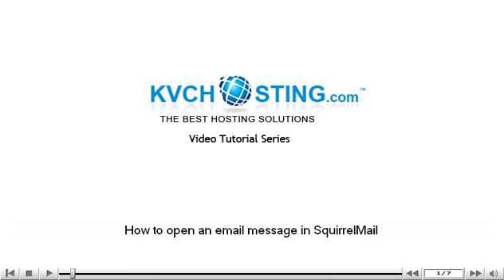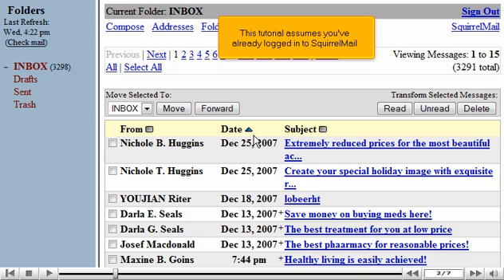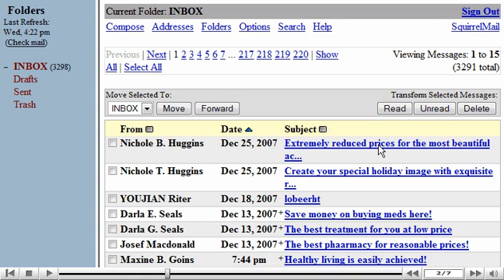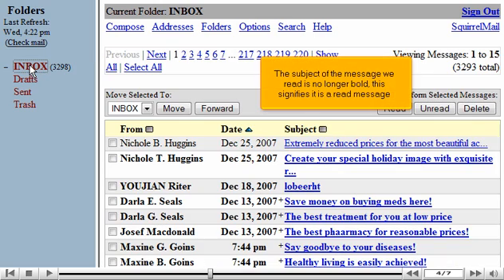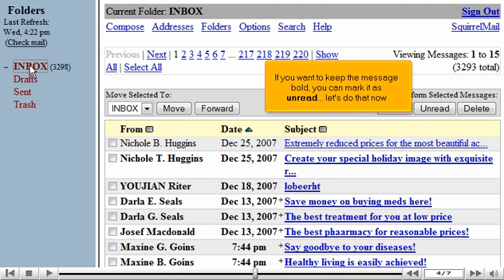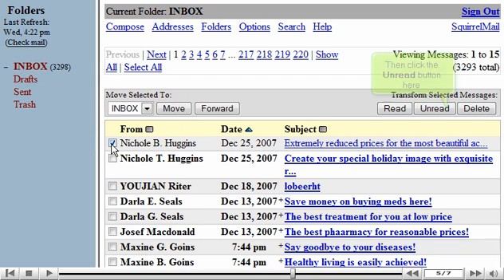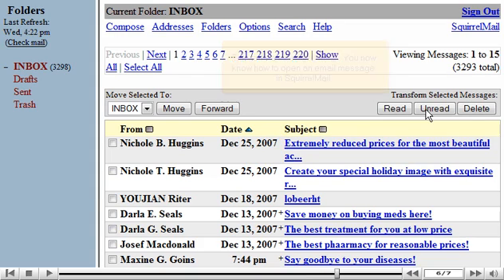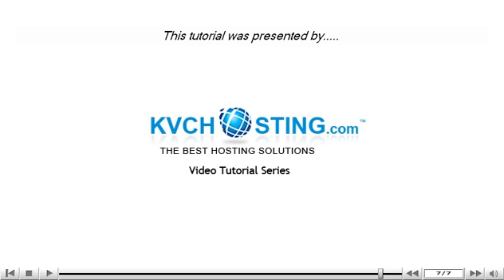How to open an email message in SquirrelMail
Log in to SquirrelMail web mail.
• Open the inbox.
• You can simply click on the subject of the mail to open it.
• If the subject of email is bold, it means the email is still unread and for non bold text, it means that the mail has been read before.
• You can again select messages to make them appear unread.